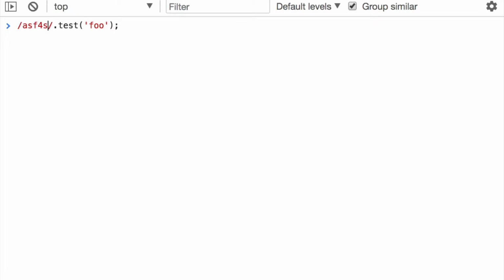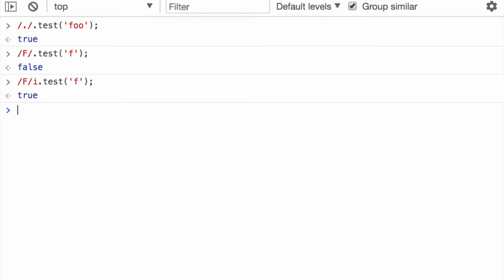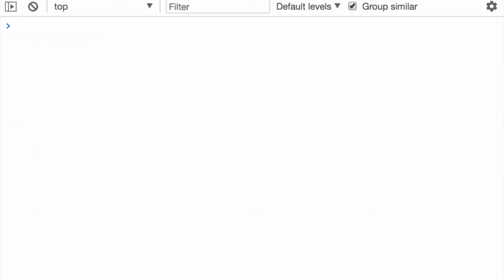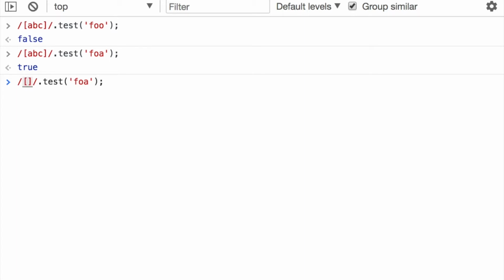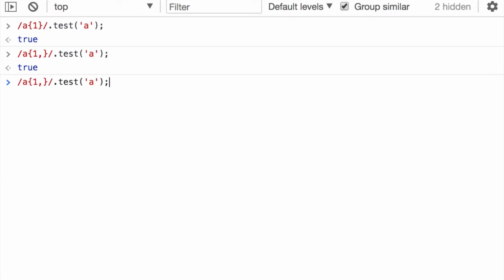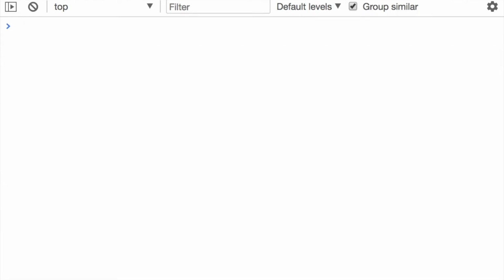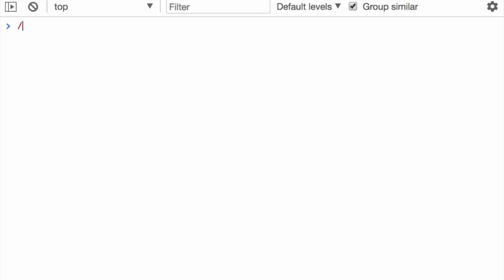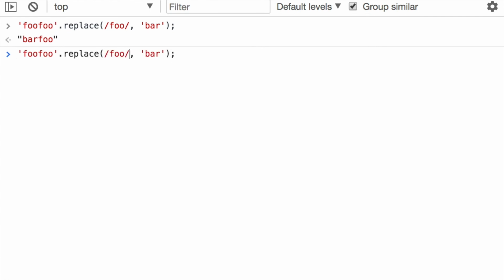Learn RegEx in 5 minutes | Beginner Tutorial Regular Expressions with JavaScript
In this video I will explain the very basic of regular expressions.